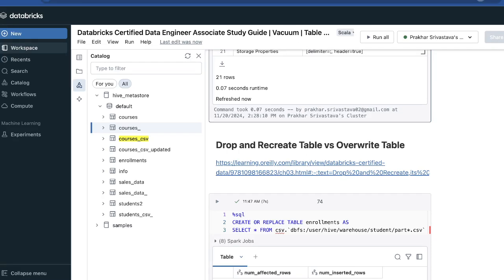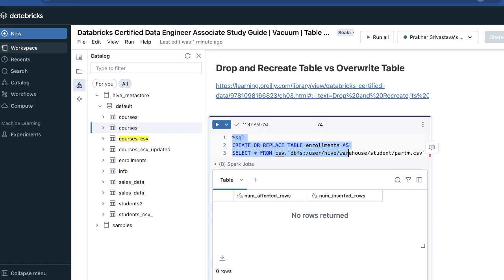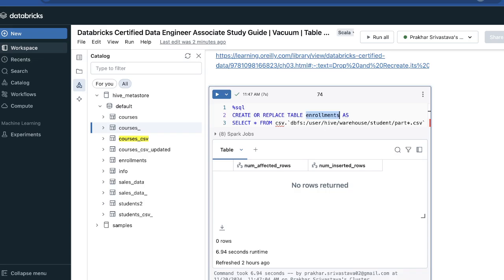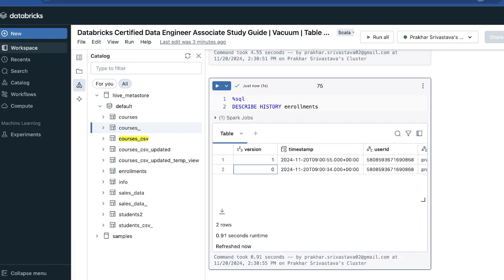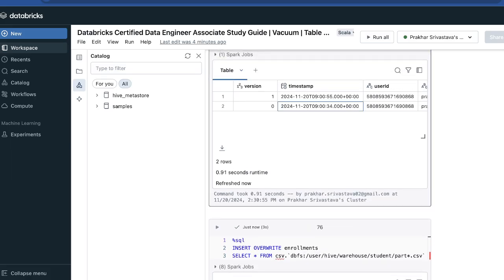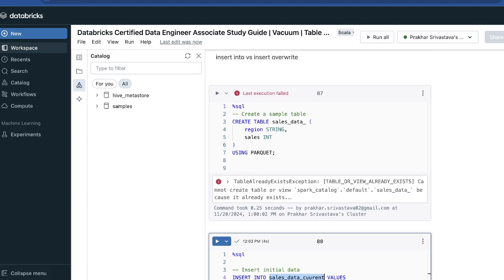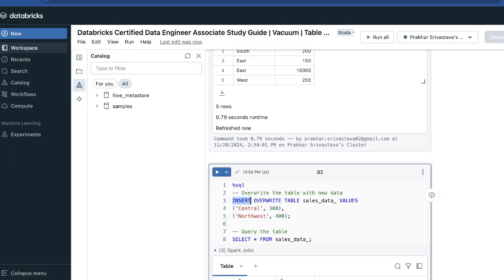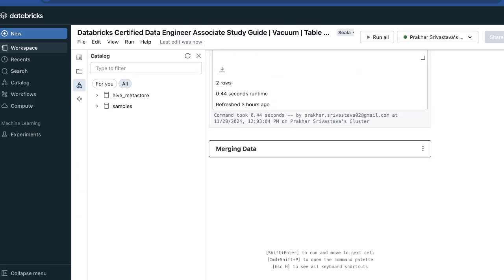Spark UI | DataBricks | Querying Non Self-Describing Formats | CSV | Refresh Table | Global View